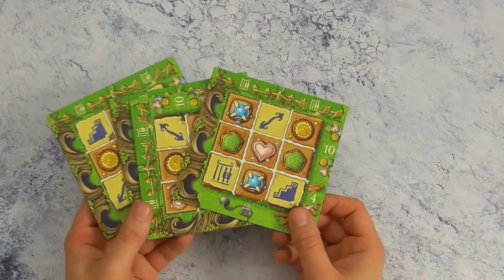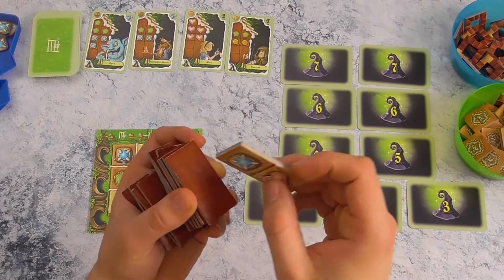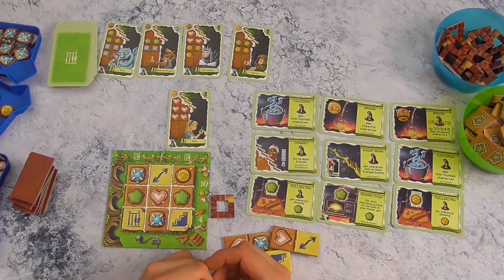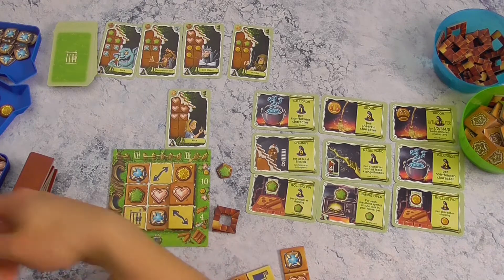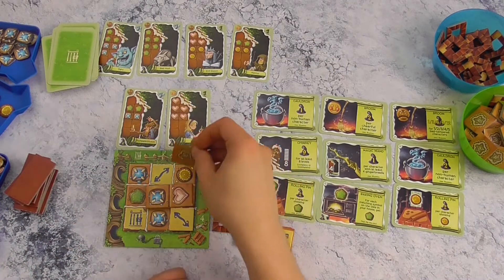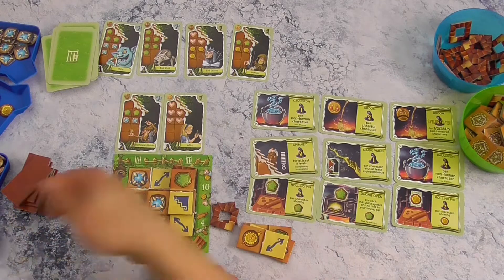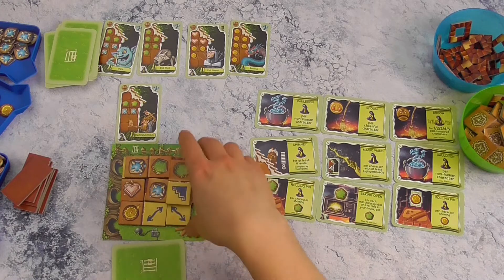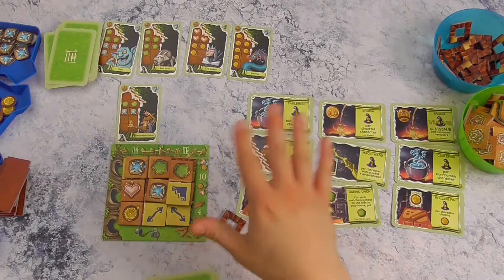Hoe speel je Gingerbread house? (#323)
Wees een goede heks en bouw het meest verleidelijke peperkoeken huisje zodat alle sprookjesfiguren jou komen bezoeken... en misschien nooit meer weggaan!

Intro 00:00
Wat vooraf ging... 1:03
Spelverloop 3:31